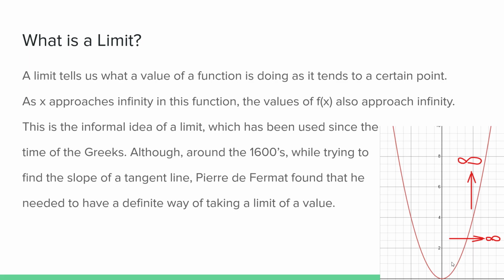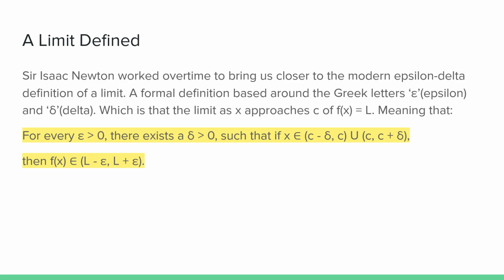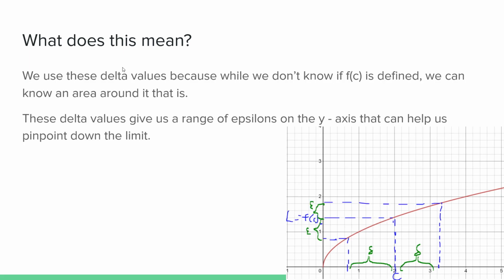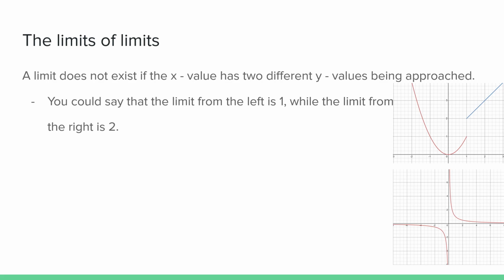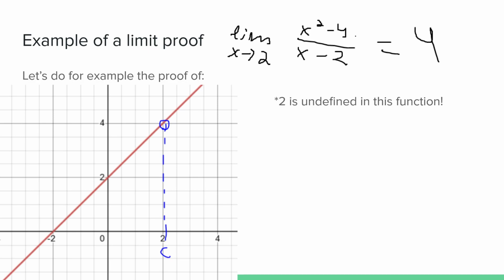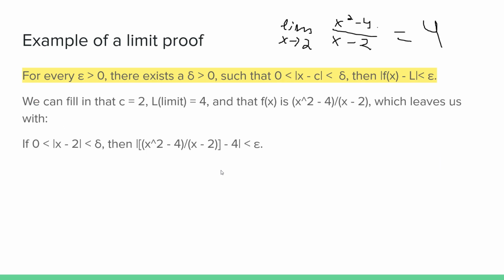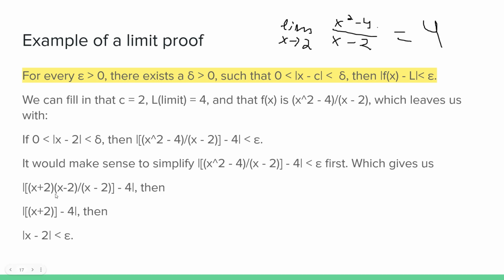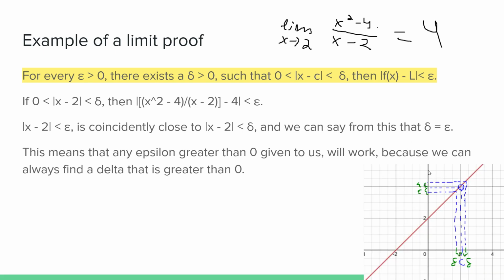Limits!!! - Math& 151 Presentation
This is my presentation on Limits for my calculus class, where I define what a limit is, explain its usefulness, and then do an example problem.

Bibliography -
“(ε, δ)-Definition of Limit.” Encyclopedia, HandWiki, 22 Nov. 2022, encyclopedia.pub/entry/35788.
Hartman et al., Gregory. “1.2: Epsilon-Delta Definition of a Limit.” Mathematics LibreTexts, Libretexts, 21 Dec. 2020,
Kahn, Sal. “Epsilon-Delta Limit Definition 1 | Limits | Differential Calculus | Khan Academy.” YouTube, YouTube, 10 Apr. 2009,
Kahn, Sal. “Epsilon-Delta Limit Definition 2 | Limits | Differential Calculus | Khan Academy.” YouTube, YouTube, 10 Apr. 2009,